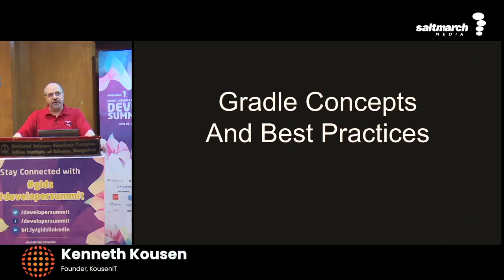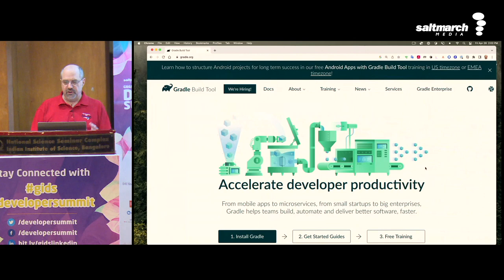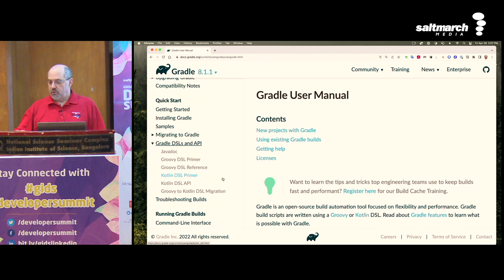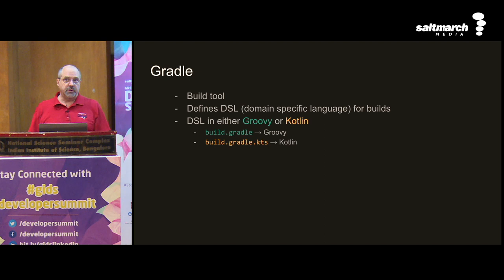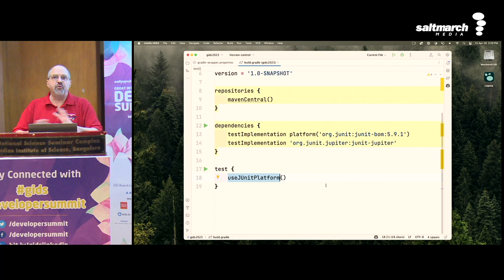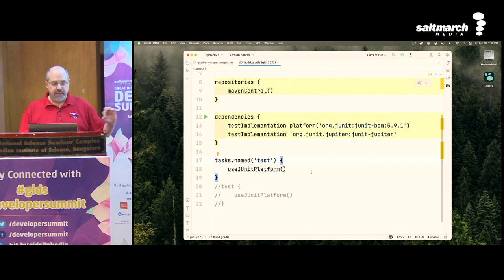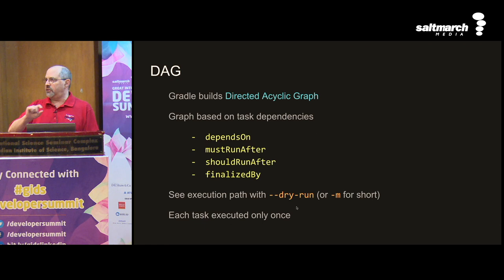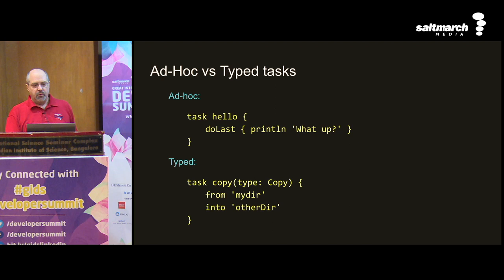Key Gradle Concepts And Practices - Kenneth Kousen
Gradle has been described as the open-source project with the most documentation that doesn't help. Key concepts, like the different steps Gradle takes at initialization time, configuration time, and execution time are not obvious but must be understood to use Gradle effectively. This talk will cover those topics, as well as how to use source sets, IDE integration, testing in parallel, the build cache, and multi-project builds.

Other topics to be included based on the interests of attendees will include writing your own custom tasks, using and building plugins, archiving and expanding files and folders, and incremental builds for efficiency.

Recently revised to include dependency conflict resolution, lazy task creation, and more.